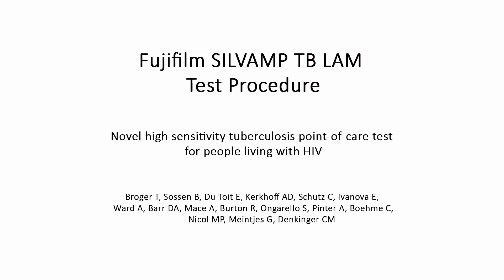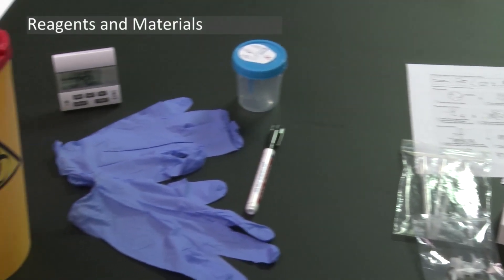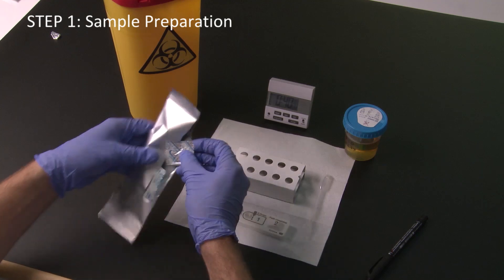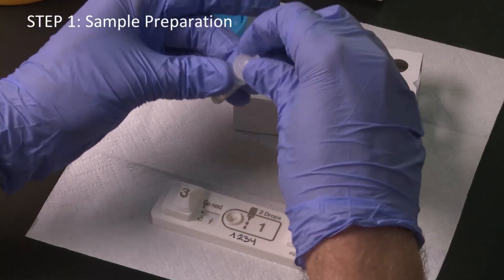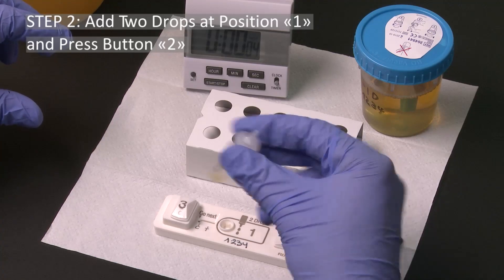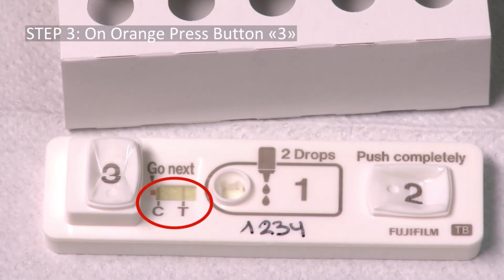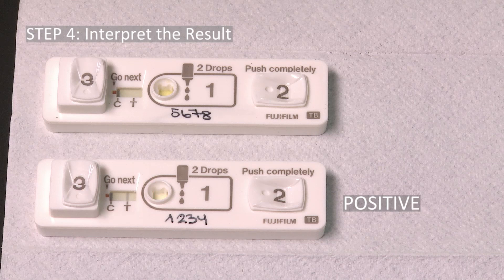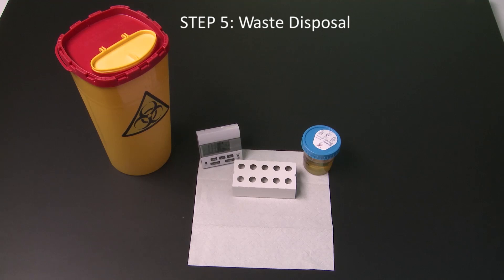Fujifilm SILVAMP TB LAM test procedure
A short film on how to do the Fujifilm SILVAMP TB LAM test, a novel high-sensitivity tuberculosis point-of-care test for people living with HIV